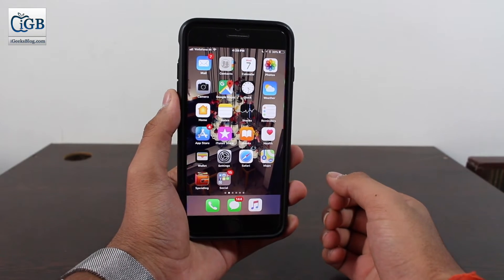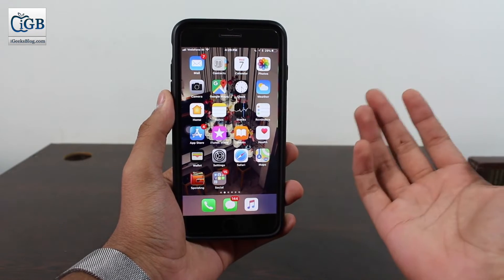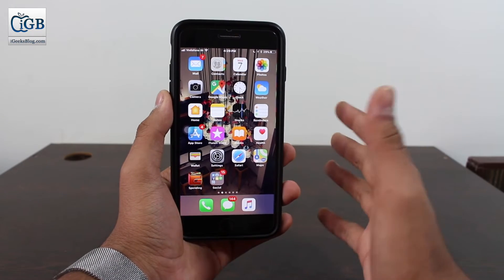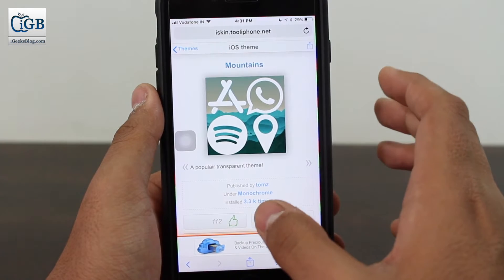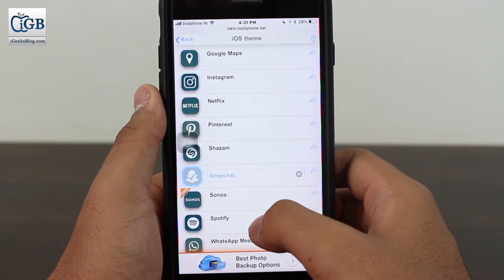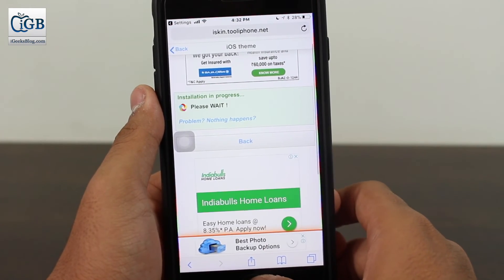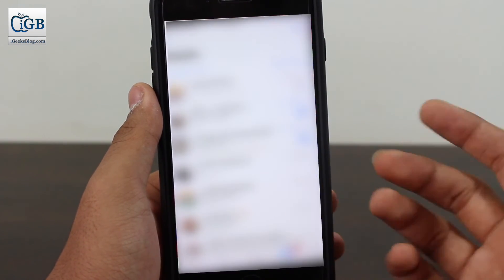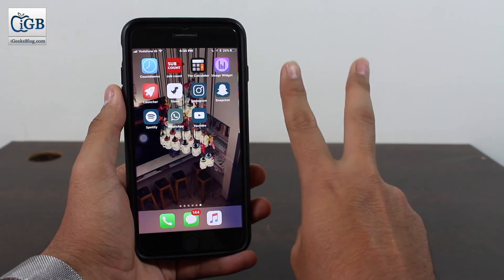How to Customize iPhone App Icons Without Jailbreak!